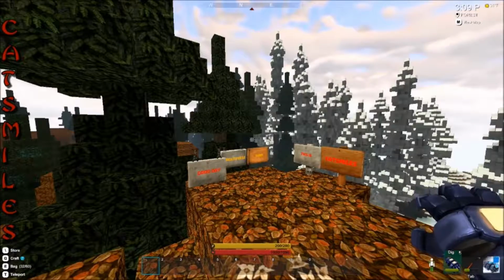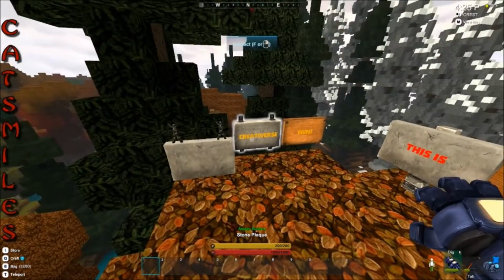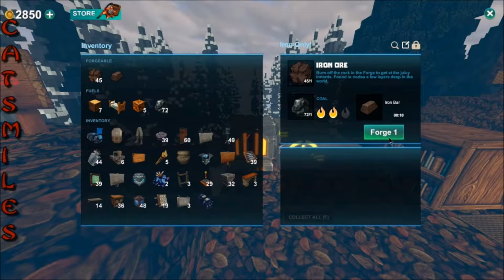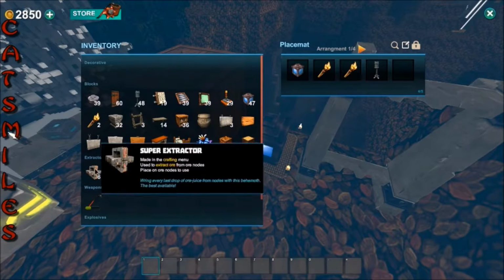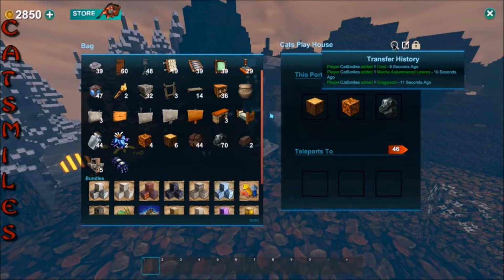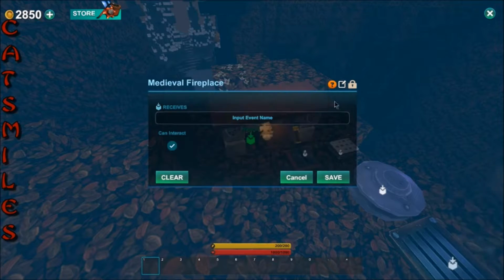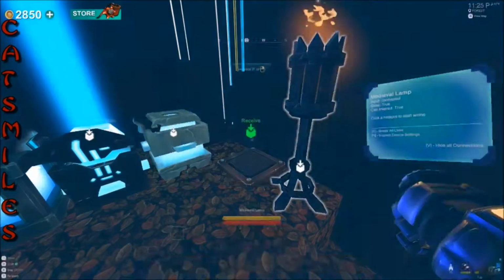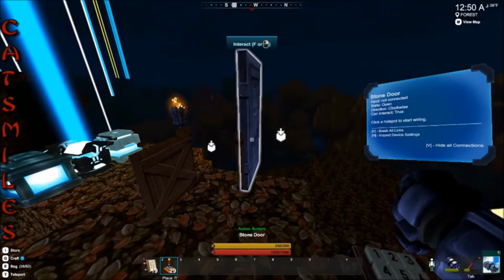Creativerse Visitors, History Logs And Locking It All Down 😺 Eps44 {CatSmiles Rerun}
These are my first recordings. hope you all enjoy!

🎮So today I have a little longer show and tell video than I wanted.
In this, I will be showing you how to use a few in-game🎮 options🛠 for MANY of the Items in the game.🎮

🔍 Did you know there was a History Log❓ 📔📋
That shows the important 4 W's❓ (Who, What, When and How❓)
☑️ Hate using signs all over the place and would like to just name the item❓
🔐Or hate it when someone uses your stuff❓🕵

😺Just want to lock it down and know it all❓😺

In this Video, I will be going over all of this and more!
(Sorry I Forgot Chest!)

Happy Gaming!
｡･:*:･ﾟ★,｡･:*:･ﾟ☆｡･:*:･ﾟ★,｡･:*:･ﾟ☆｡･:*:･ﾟ

｡･:✧:･ﾟ★,｡･:✧:･ﾟ☆｡･:✧:･ﾟ★,｡･:✧:･｡
🐾Twitter📌@PawsAries